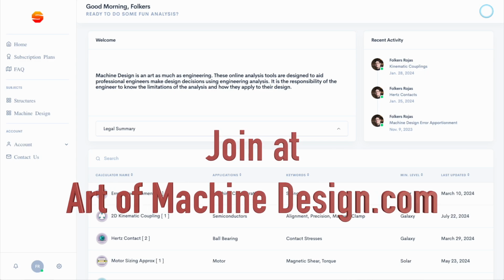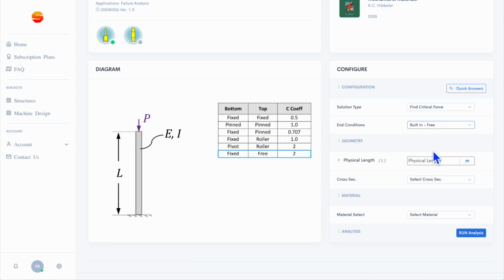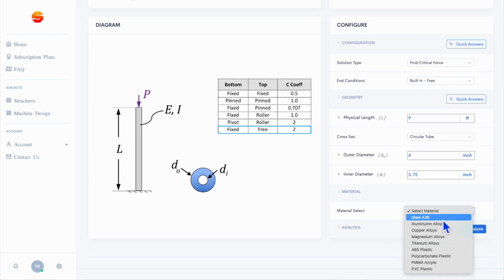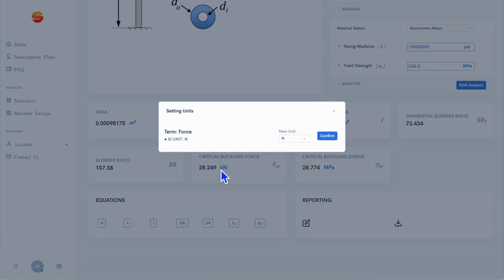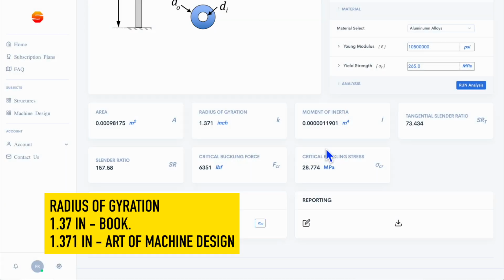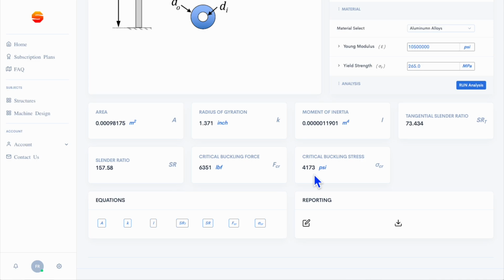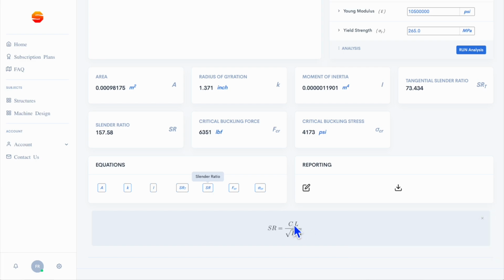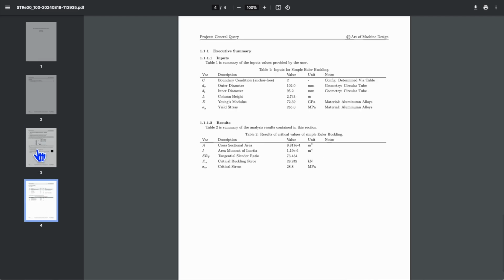Euler Buckling - Results Sample - Art of Machine Design!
Subject: Structures
Group: Buckling
Calculator: Simple Euler Buckling
Part: Results
ID: STRe00